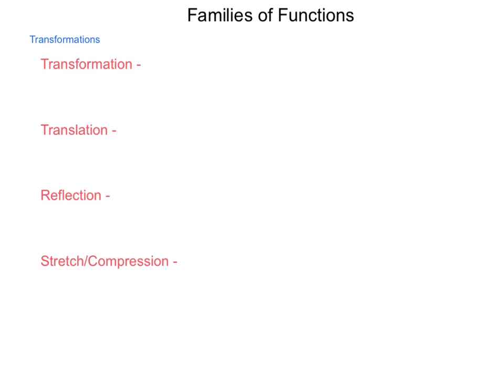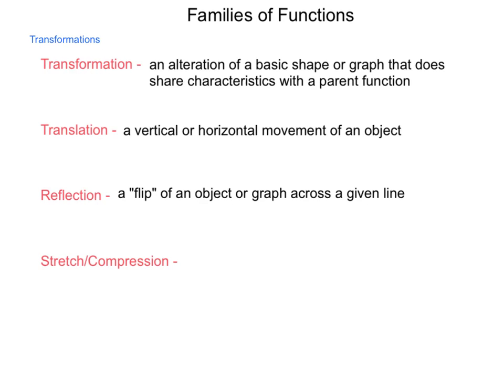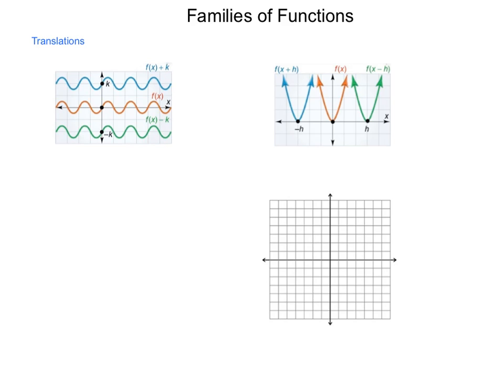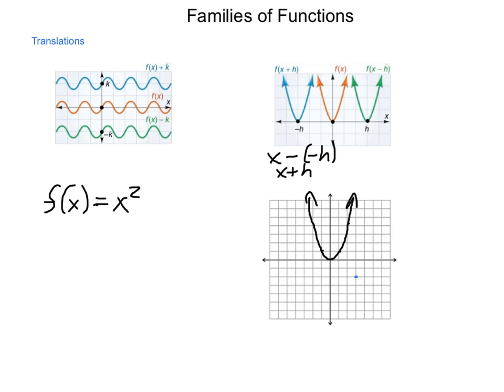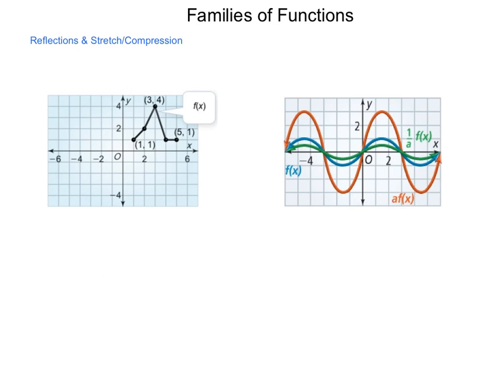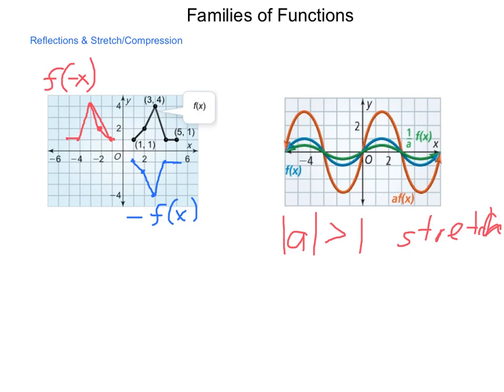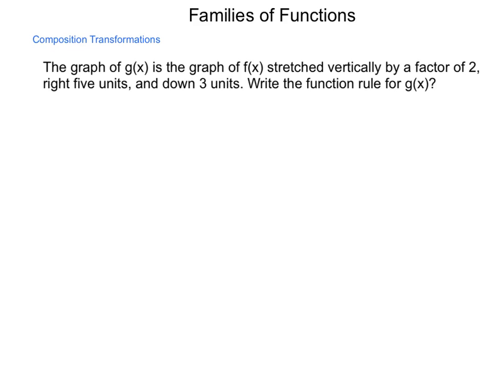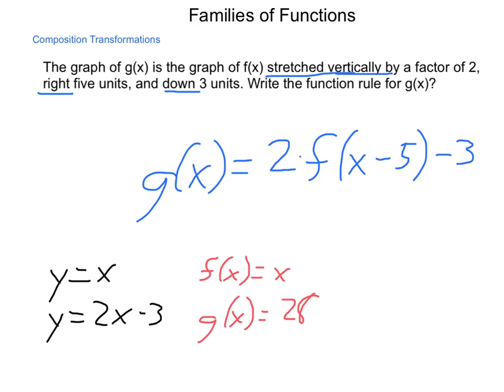Algebra2 2.6 Families of Functions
In this lesson it is shown how to transform a parent function using different translations, reflections, and stretches. The transformations are shown individually as well as in a composition of the transformations.